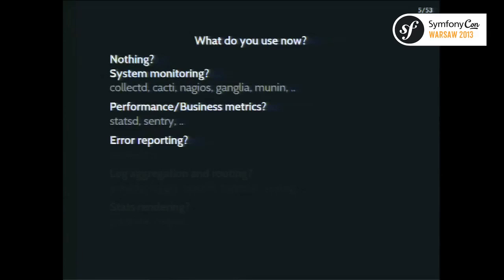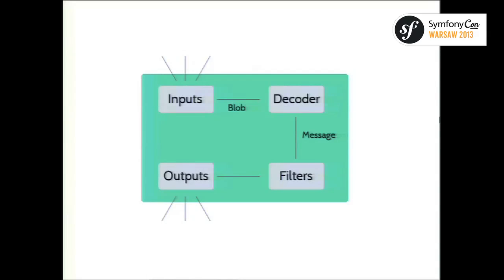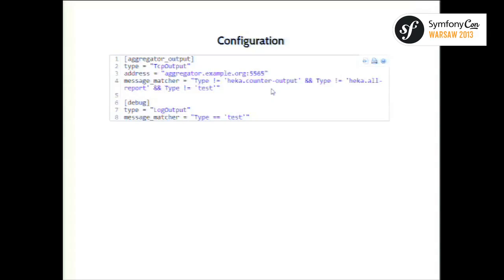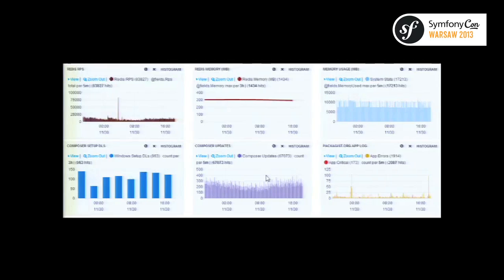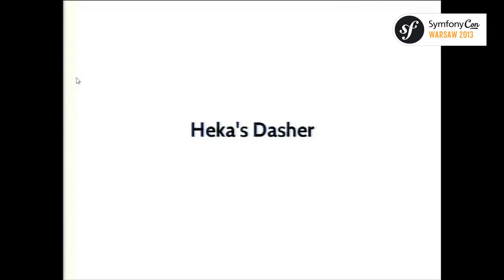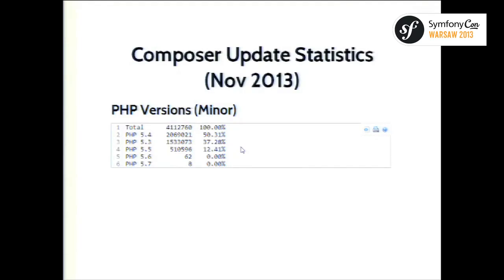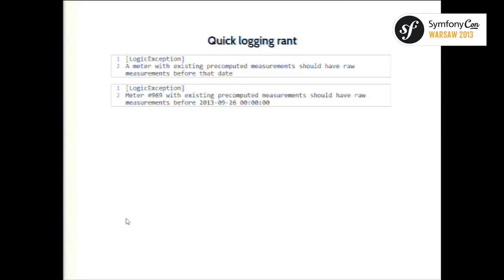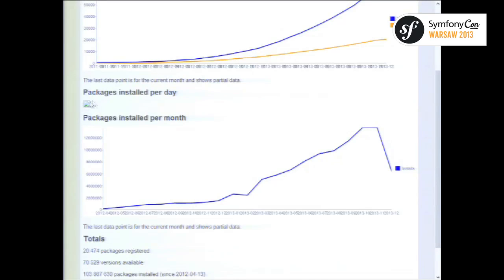SymfonyCon Warsaw 2013 - Jordi Boggiano - Application monitoring with Heka and statsd